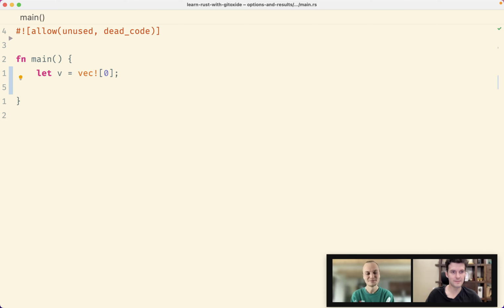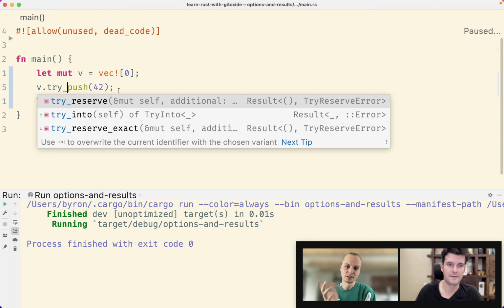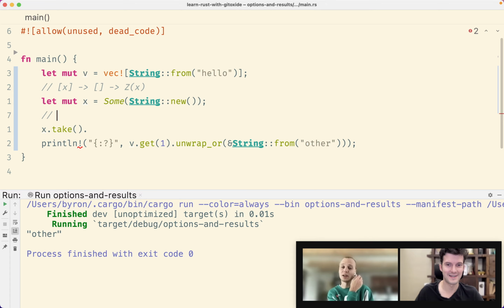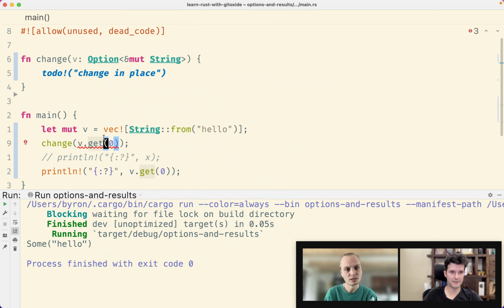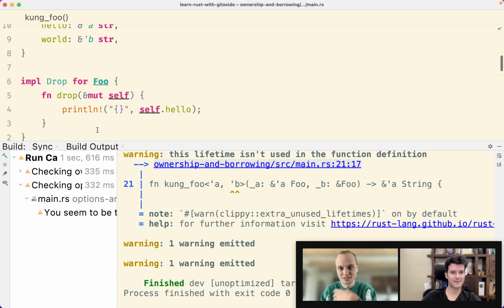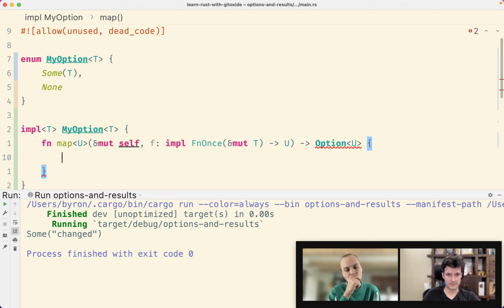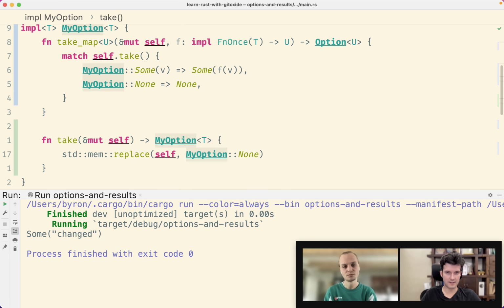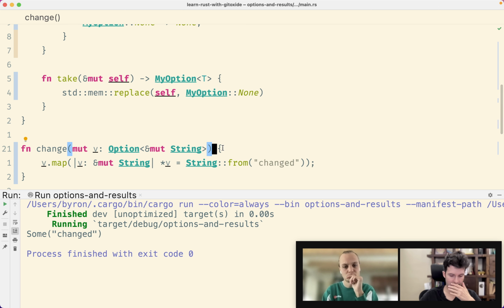LRG-06: Optional mem-swaps